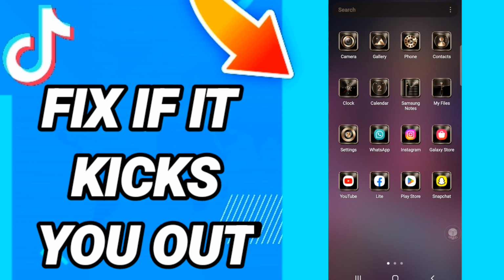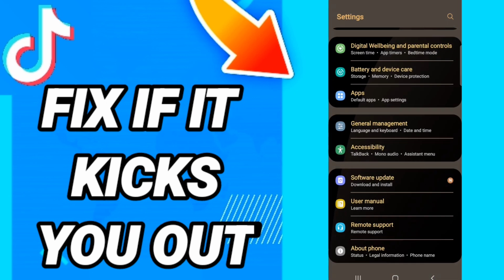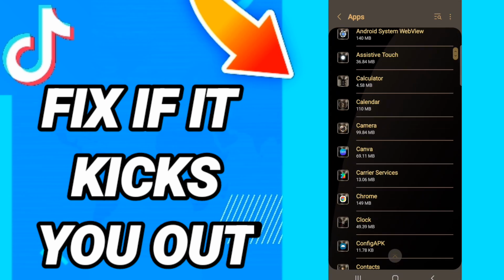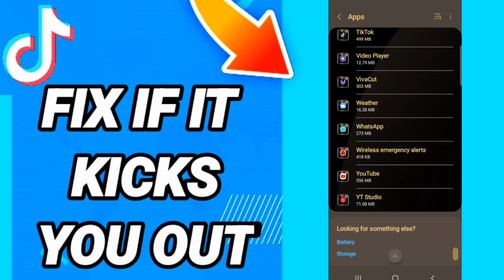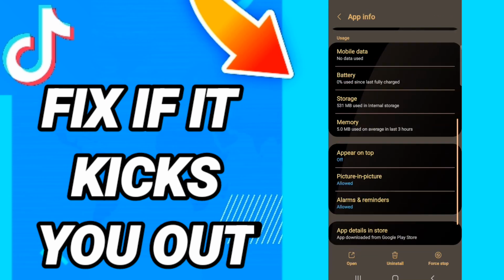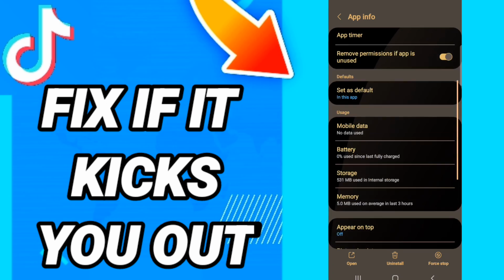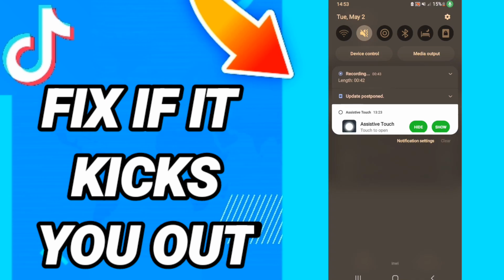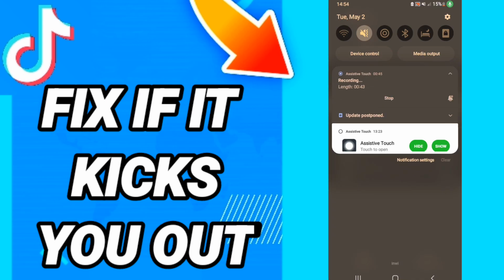How To Fix If It Kicks You Out On TikTok App